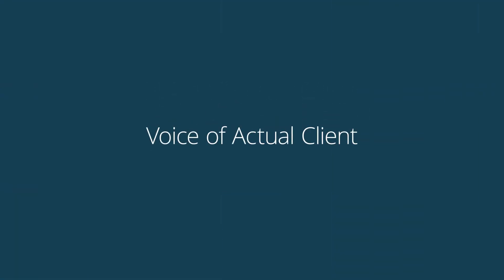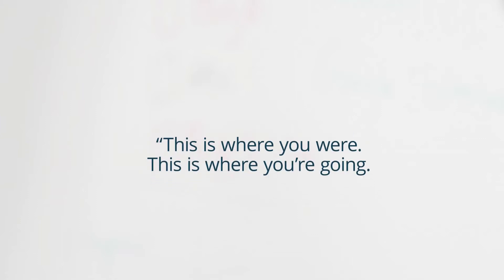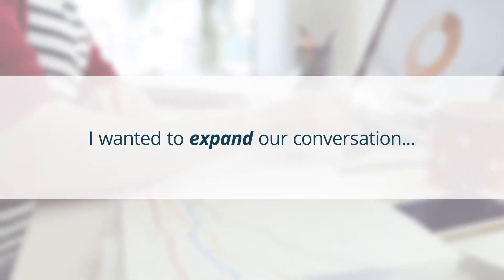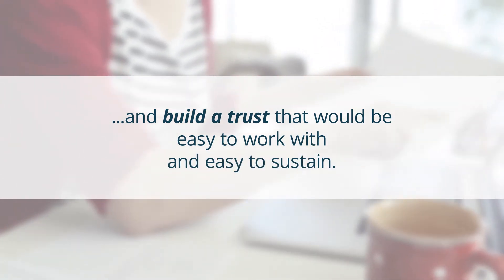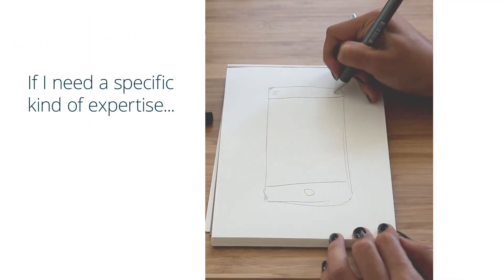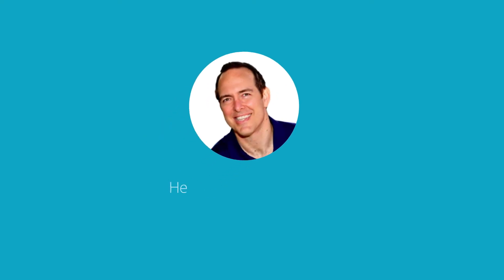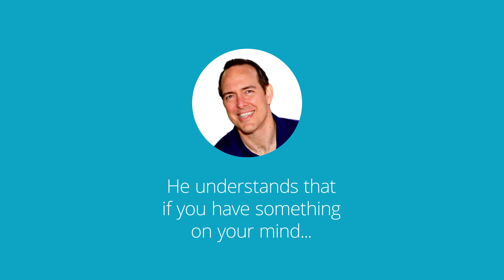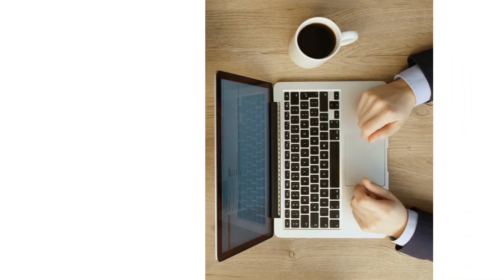Mark Porteous Dynamic Case Story - Margot Murphy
Mark Porteous reached out to our team at authenticWEB because he wanted to start sharing his best client videos. In this DCS, we hear Margot's experience with Mark and his coaching. She was able to put her full trust in Mark to reach her business goals and now she can't stop sharing her experience.

Video marketing can help build trust between you and your potential prospects before they meet you. Video marketing bridges the gap between you and your prospects and engages them with a personal story from your best clients.

Are you interested in sharing your best client videos and reach your target audience?